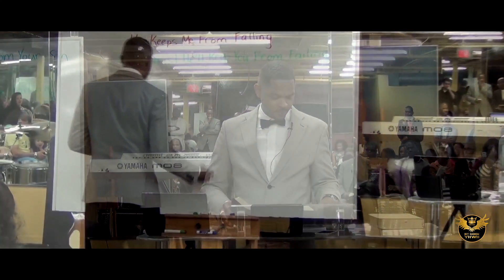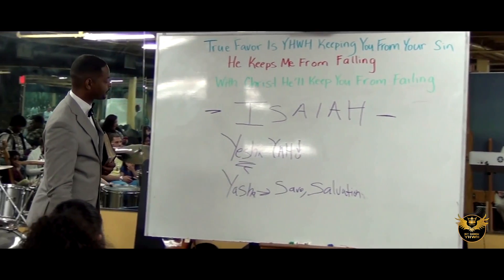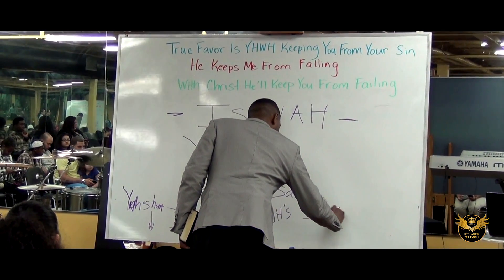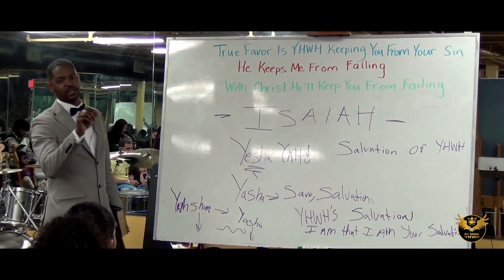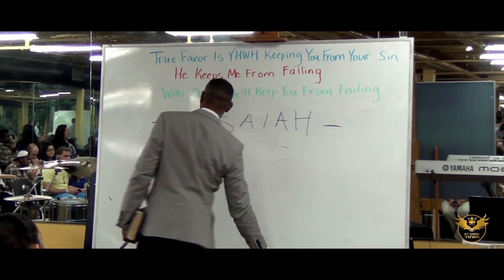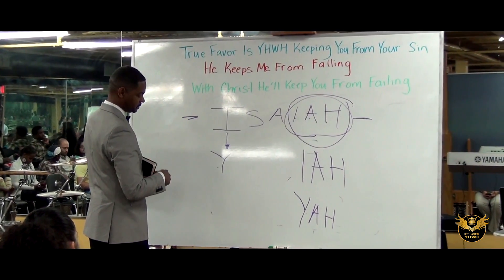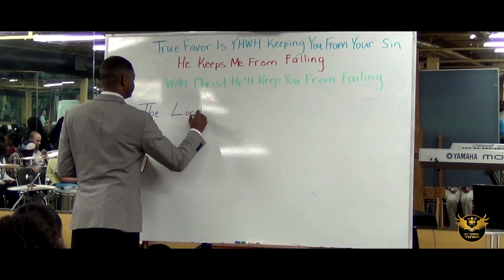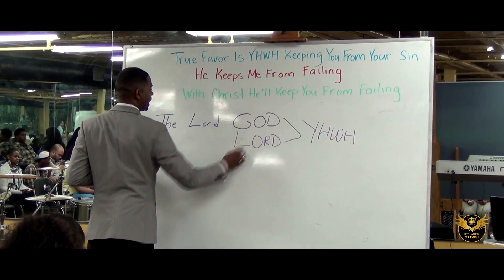Bishop Pernell - Etymology of the name Isaiah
Etymology of the name Isaiah